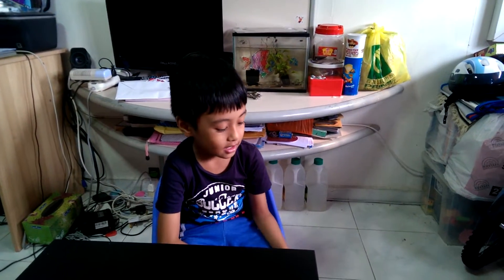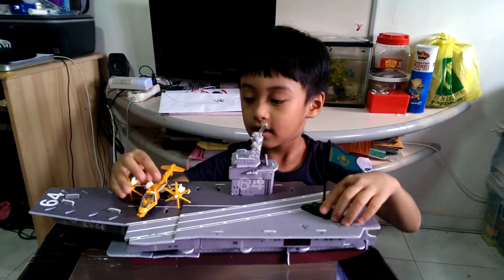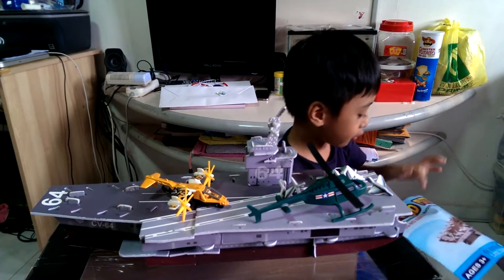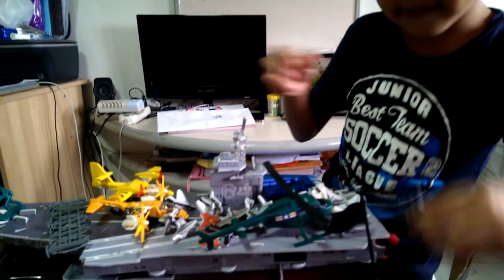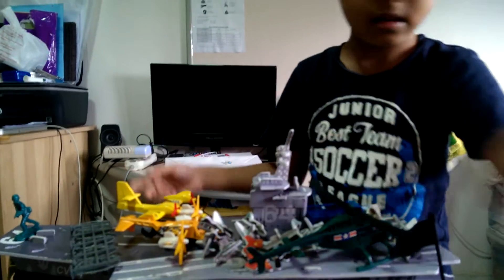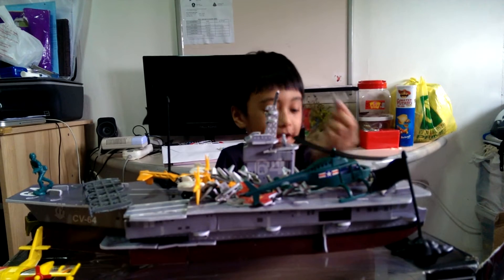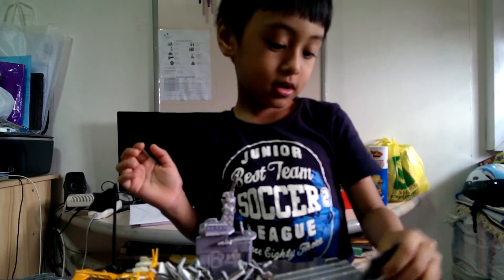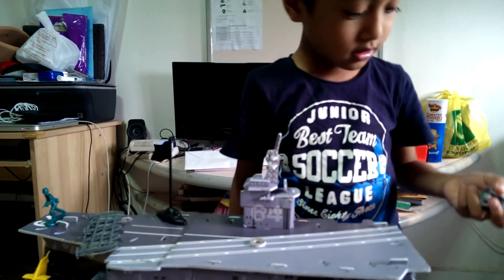Aircraft Carrier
Super 3D Puzzle